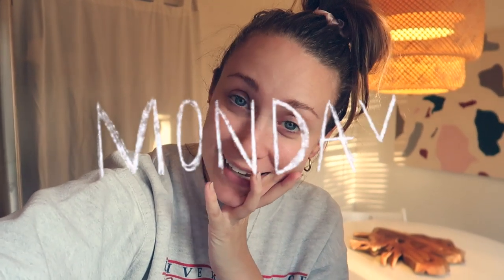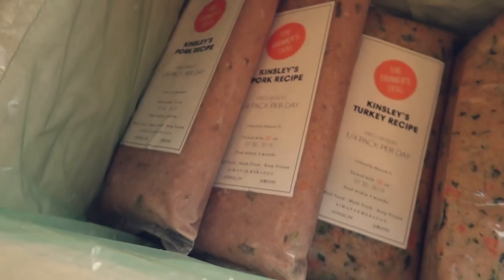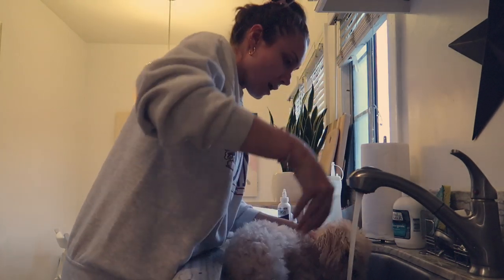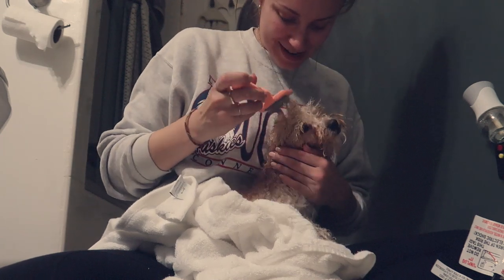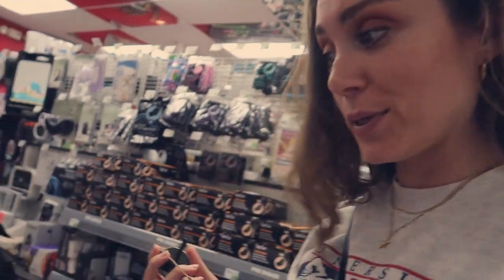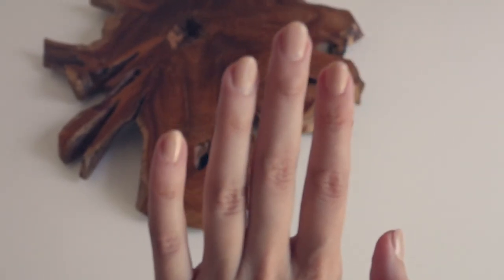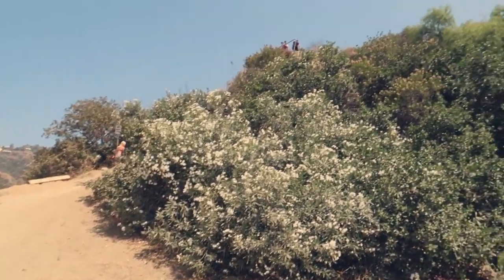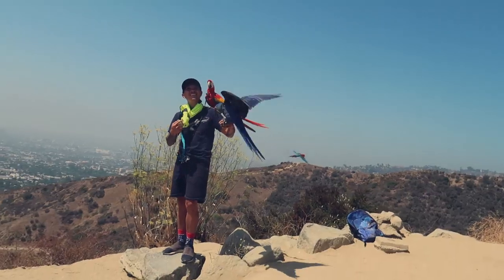A Summer WEEK in MY LIFE | XO, MaCenna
Hey guys!! This is my very first VLOG on my channel and I hope you guys enjoy getting to know me more — the girl behind the DIYs :) Let me know if you guys like this type of content on my channel in the comments below. My plan is to upload TWO times per week, so these VLOGS will not replace my weekly DIY videos, just an additional video in the middle of the week.

Hope you guys are having an amazing Summer :)

❥ XO, MaCenna